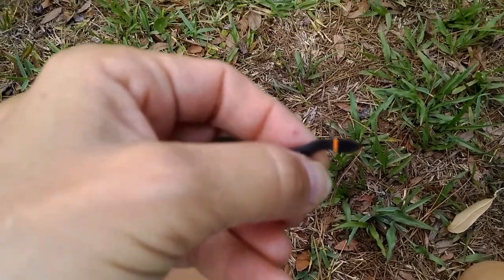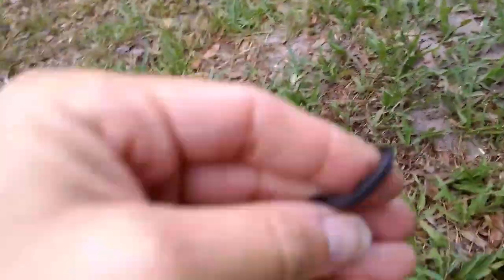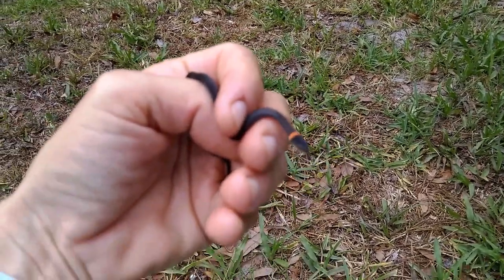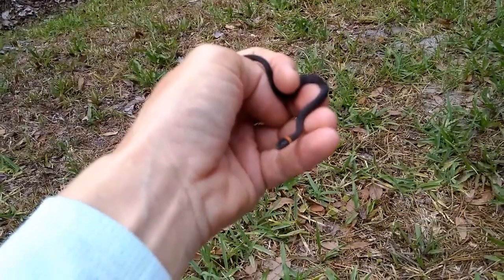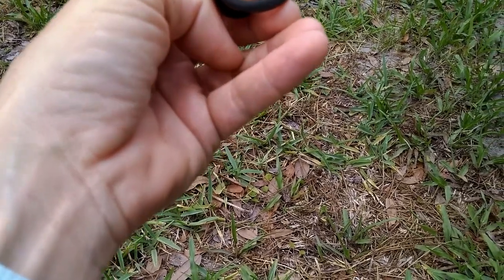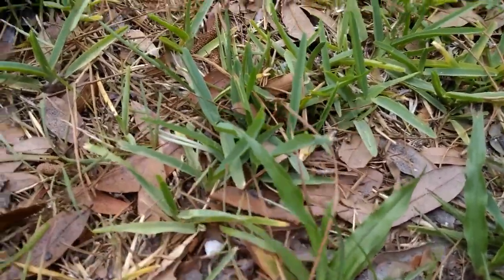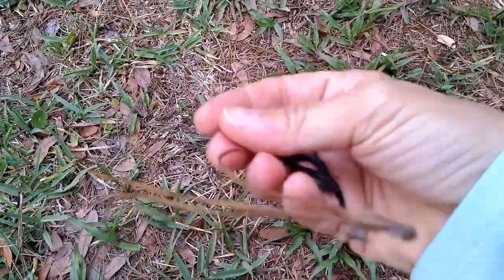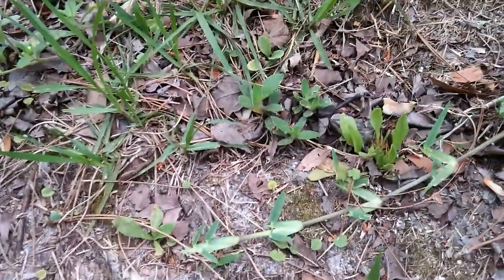Ringneck Snake - saved from the road!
This wiggly little fella is a small and unique ringneck snake who is often found in wooded areas and along road ways. They have a purpose to our environment, eating lizards and insects, and are preyed on by other animals!